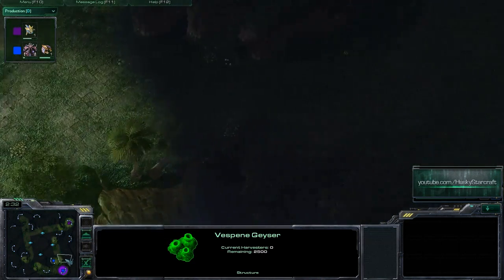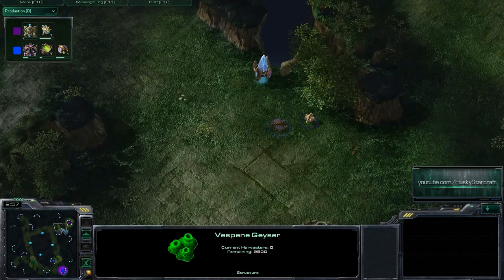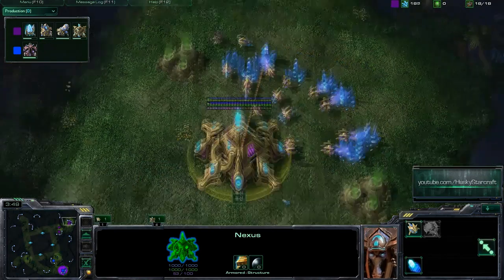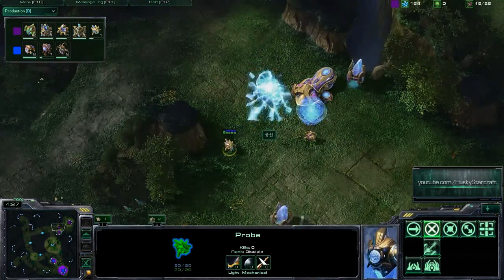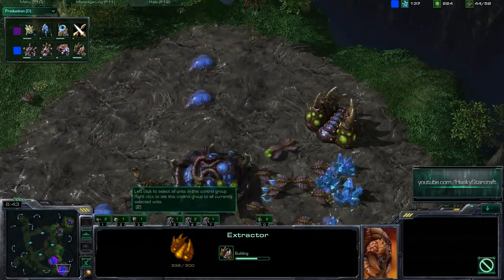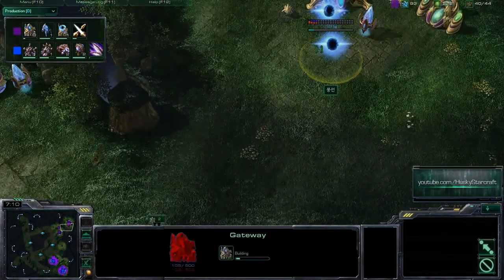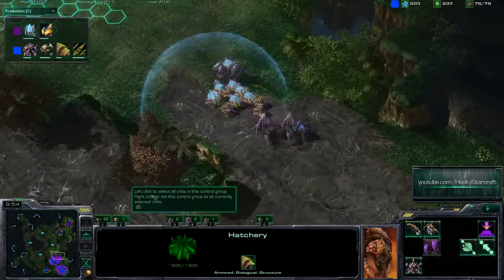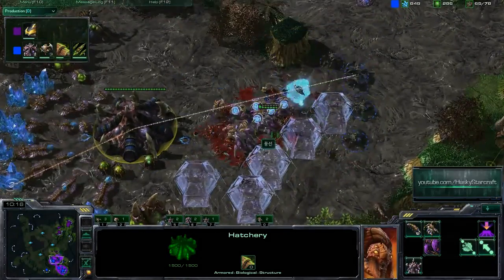starcraft 2 hd starcraft